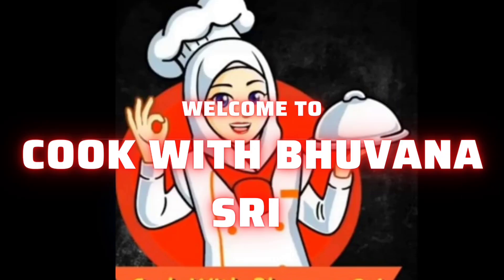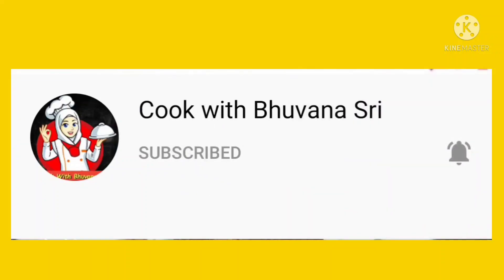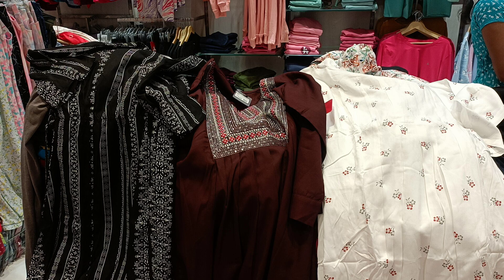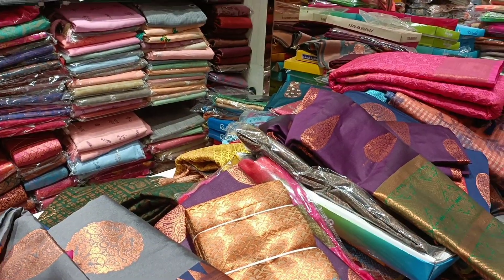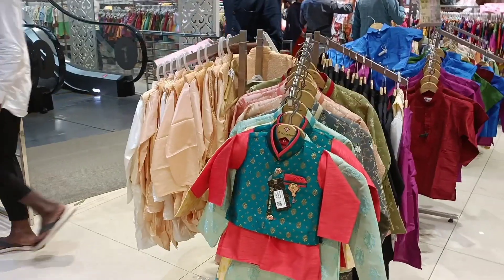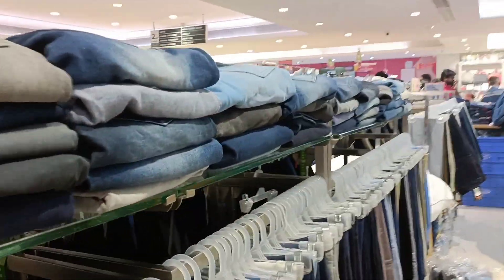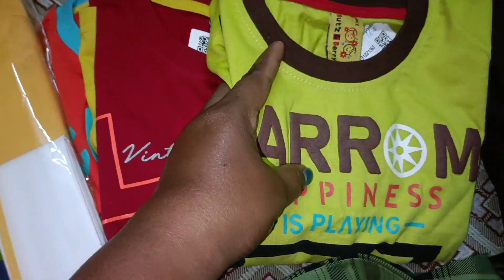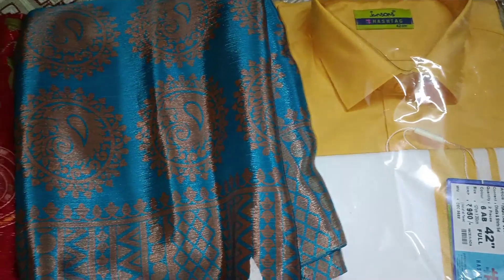jayachandran pallikaranai -லPrice ரொம்ப கம்மியா இருக்கு 😱My Pongal ShoppingVlog 👜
My Pongal ShoppingVlog 👜 @fantastic jayachandran pallikaranai -லPrice ரொம்ப கம்மியா இருக்கு 😱pongal